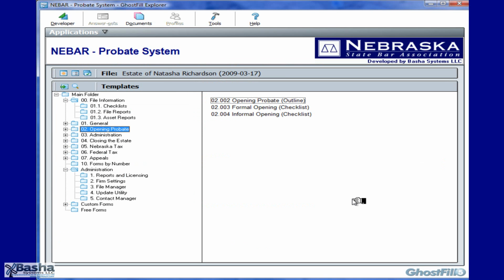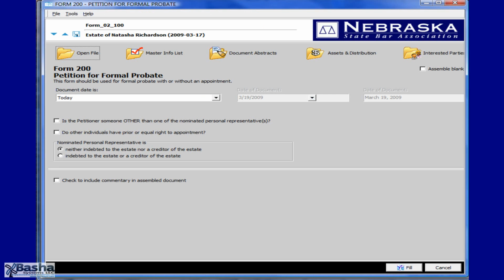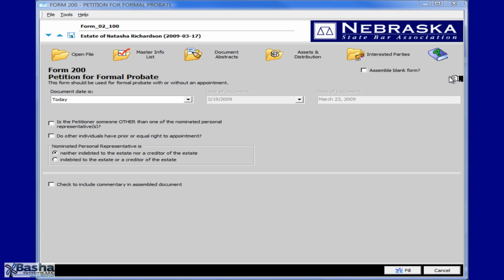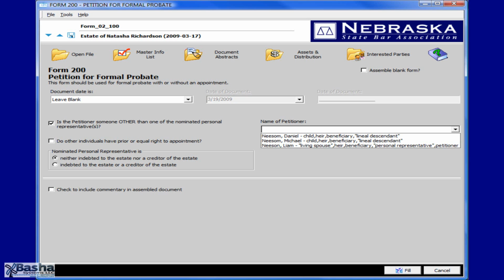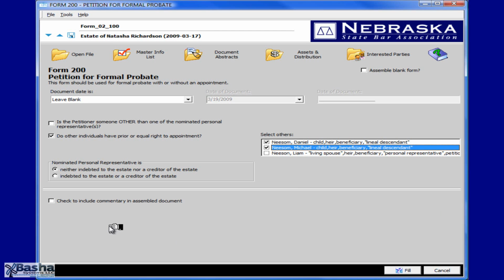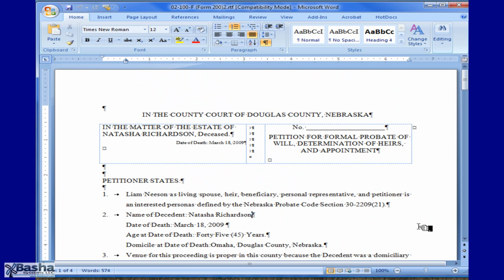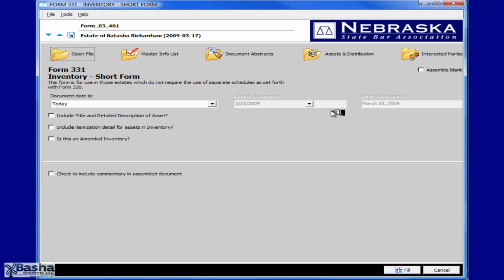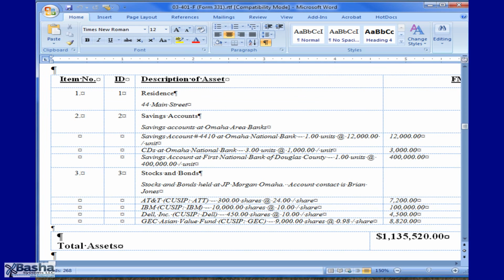PSV04 - Creating Probate Petition and Inventory